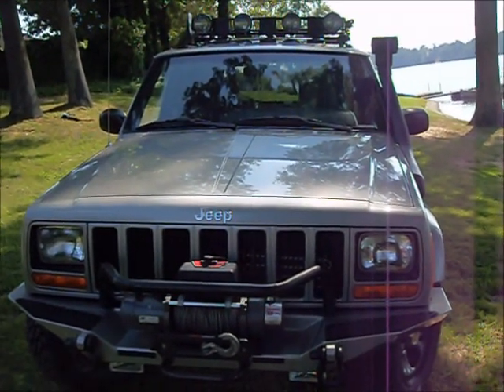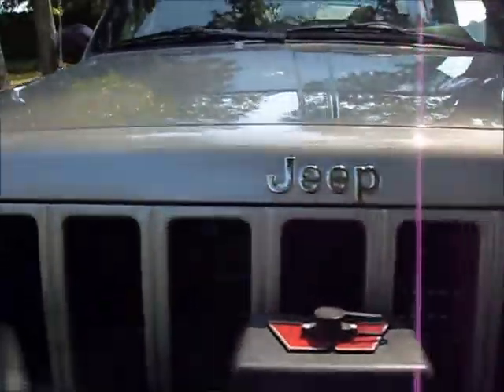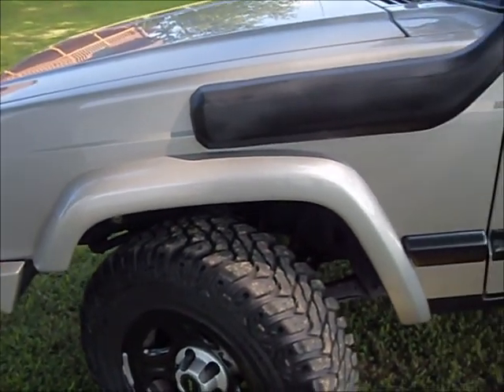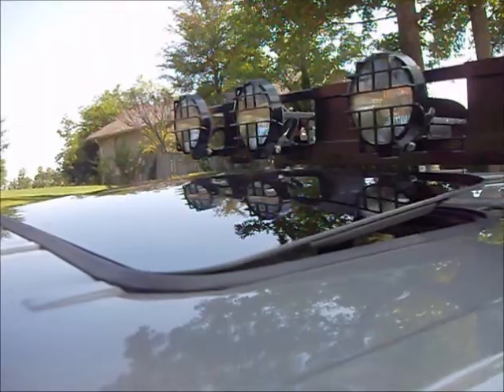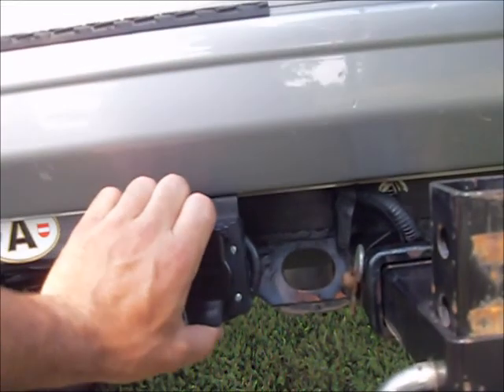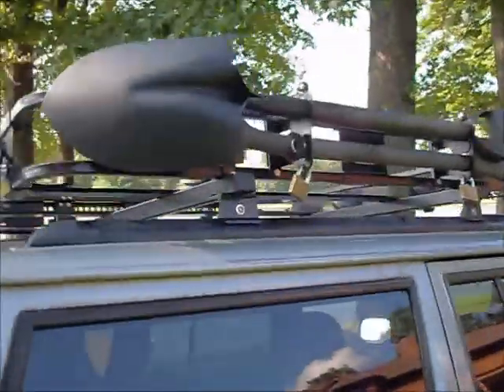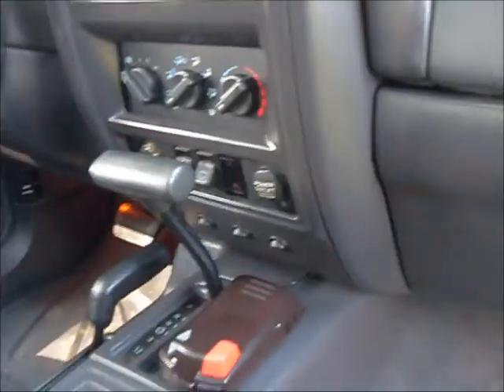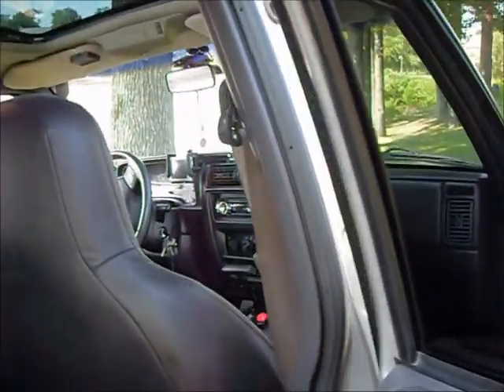2000 Jeep Cherokee 4x4 FOR SALE pt 1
2000 Jeep Cherokee sport 4x4 Super clean, custom winch bumper, warn m8ooo winch, new power sunroof, safari snorkel, new removeable exaust snorkel, k&n air filter, cooper tires, 3"lift, new brakes front and rear, new hubs, new track bar, sony stereo with lots of features, completly rebuilt 4.0 engine, new ac compressor, new starter, new alternator, new catalic converter, new flow master muffler (sounds great) new evaperator, cold a/c, new all aluminum radiator, new trans cooler, new shocks, trailer brake controller, full size spare with matching rim, factory tint roof rack with plenty of lights, almost too much stuff to list. well over 11,000 invested. Very dependable ! call for more details